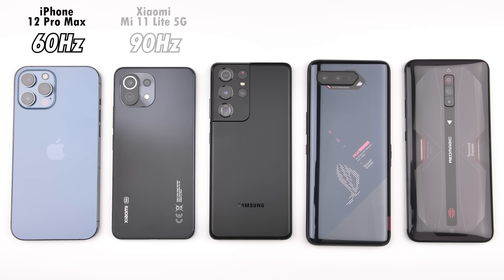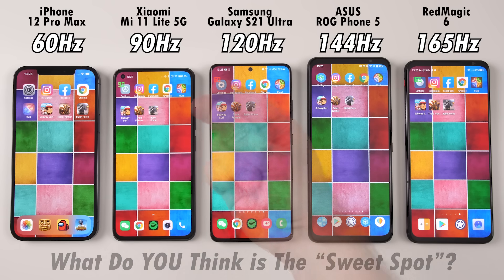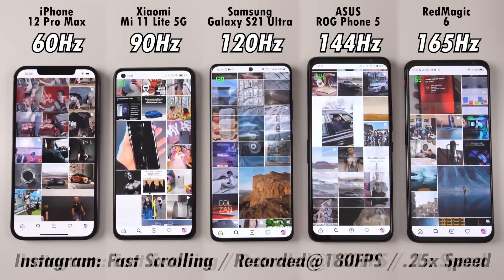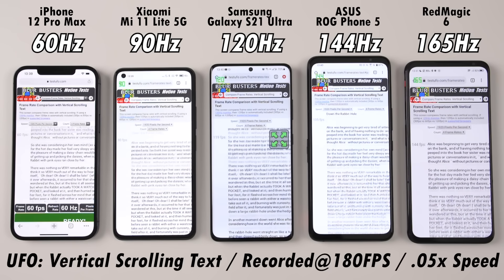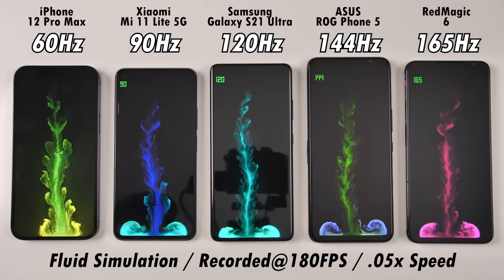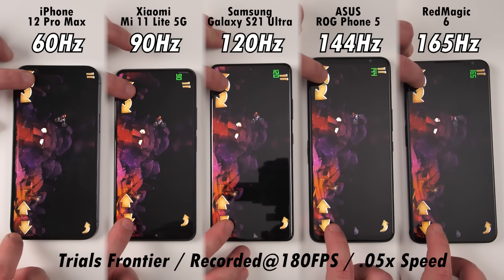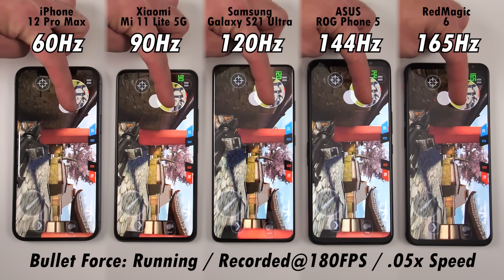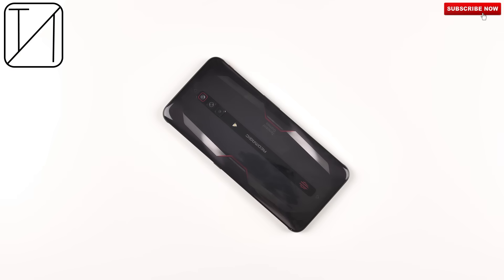[Slow Motion] 165Hz vs 144Hz vs 120Hz vs 90Hz vs 60Hz - Smartphone Screen Refresh Rate Comparison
High Smartphone Refresh Rates have become more and MORE popular in the past two years but, can you actually see a difference? - Settings Scrolling / Instagram Scrolling / Facebook Scrolling / UFO Scrolling / UFO Ghosting / Fluid Simulation / Subway Surfers / Trials Frontier / Bullet Force - I have the RedMagic 6 (165Hz), ROG Phone 5 (144Hz), S21 Ultra (120Hz), Mi 11 Lite 5G (90Hz) and iPhone 12 Pro Max (60Hz) ​to Aid ME in helping YOU figure out if these High Refresh Rate Smartphone Displays are worth YOUR hard earned cash!

00:00 - Intro & Phone Settings
01:18 - Scrolling through Settings
01:57 - Instagram Scrolling
02:47 - Facebook Scrolling
03:25 - Chrome UFO vertical text scrolling
03:45 - Chrome UFO Ghosting Test
04:05 - Fluid Simulation
05:11 - Subway Surfers
05:50 - Trials Frontier
06:29 - Bullet Force
07:40 - Conclusion